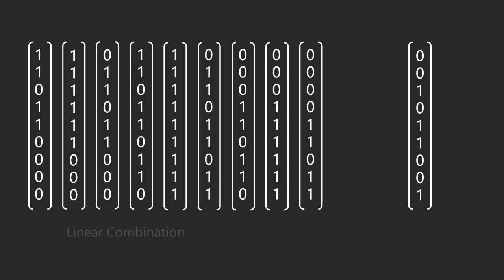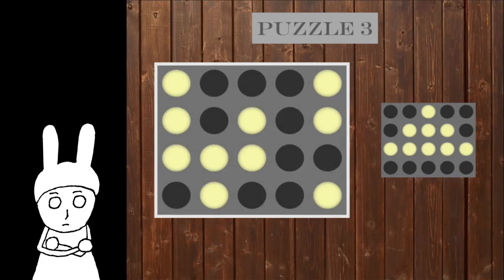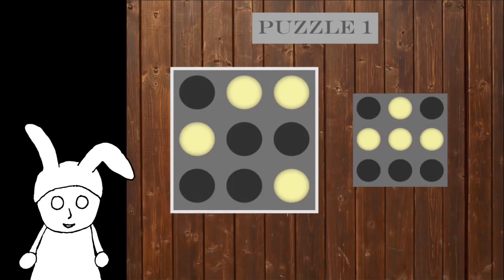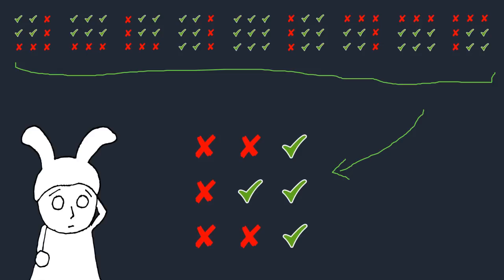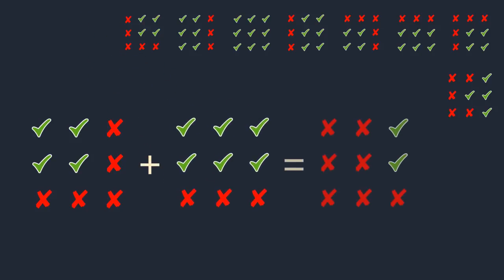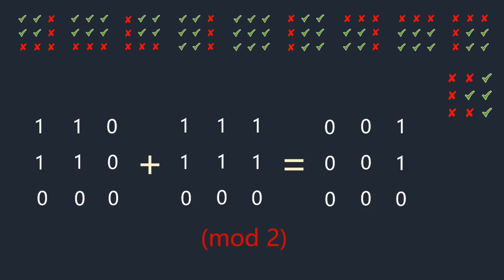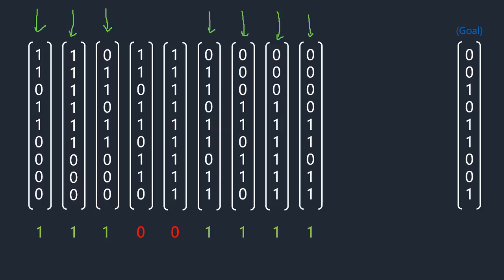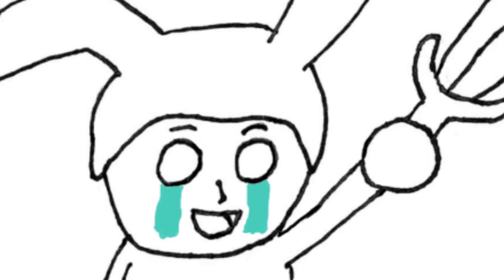Anecdotes in Problem Solving--The Tale of the Lights Puzzle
Sometimes you just have to throw math at it.

Understanding the video fully requires knowledge of linear algebra, but those who don't know linear algebra can still enjoy the video.